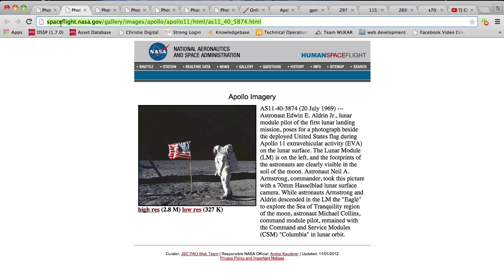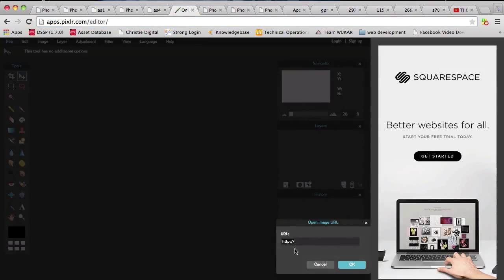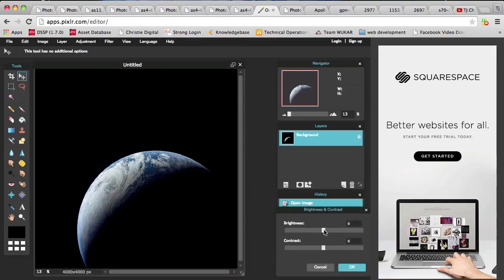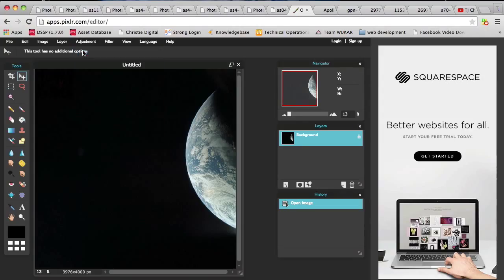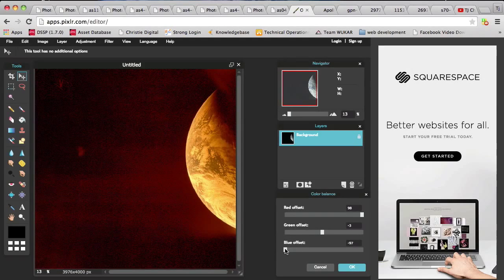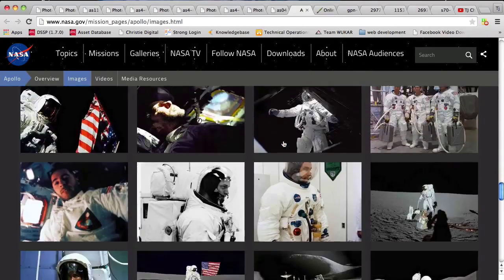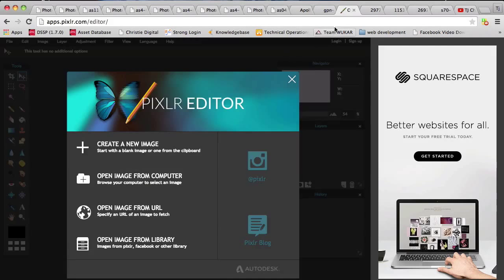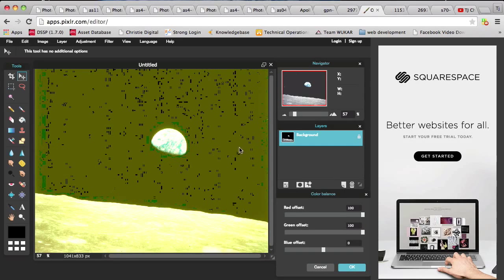original nasa color change image anomolies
In this video I show the anomalies of Nasa's photos when changing the colors.